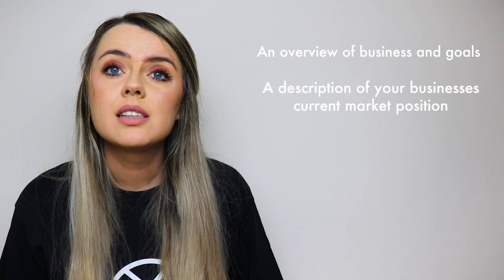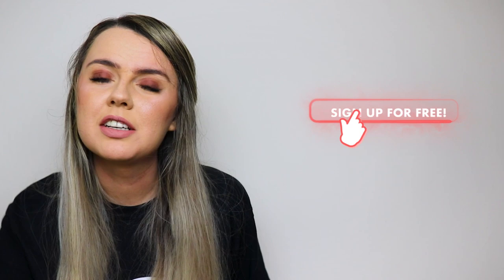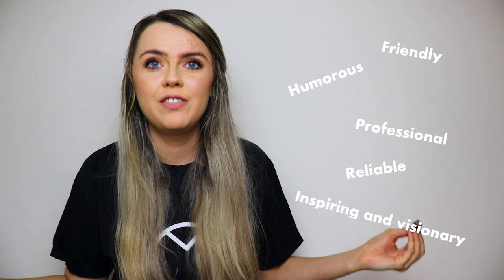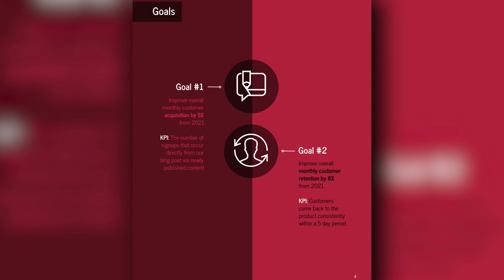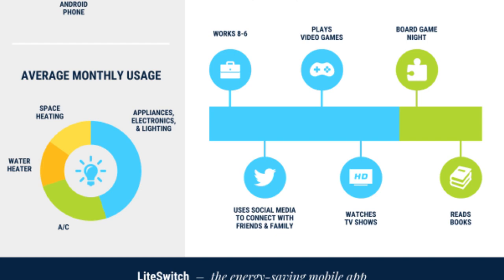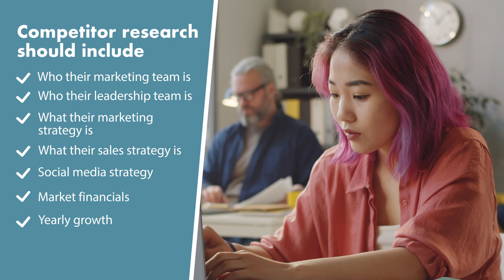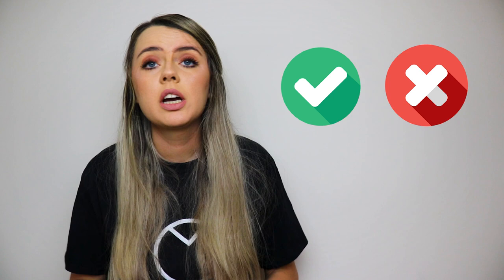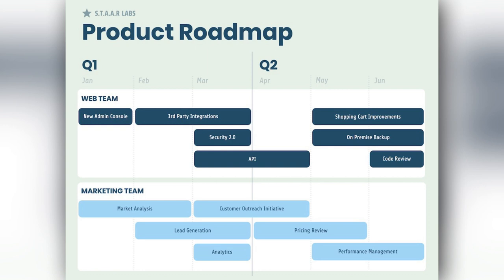How to Create a Marketing Plan | Step-by-Step Guide, Templates + Design Tips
Wondering how to write a marketing plan? You've come to the right place! Find out how to grow your business with a well-defined marketing plan. Tune in for examples, templates and everything you need to know to crush your digital marketing metrics.

More marketing design guides and templates:

Free Webinar: Growth By Content
Driving Massive Traffic Without a Big Budget
Every day starting at 1:00PM EST
Hosted by Nadya Khoja | Former Chief Growth Officer, Venngage

12 Business Pitch Deck Templates and Design Best Practices to Impress Investors